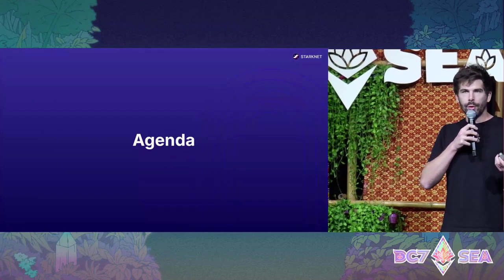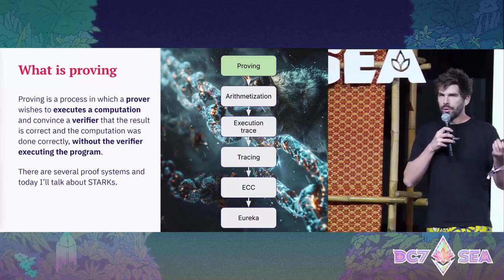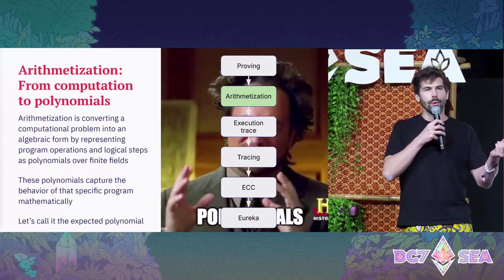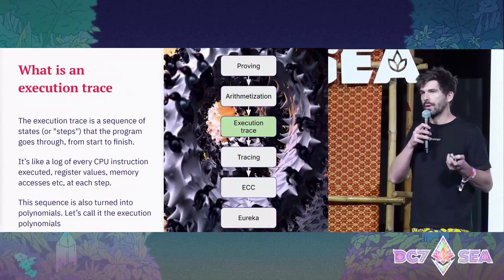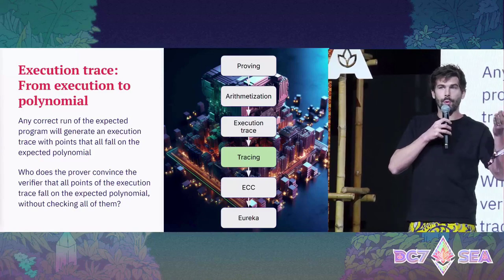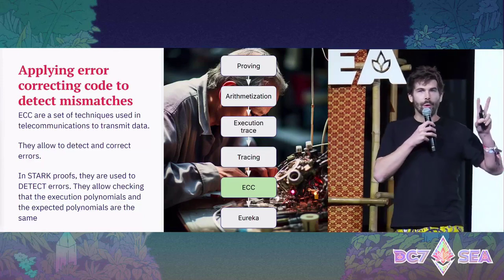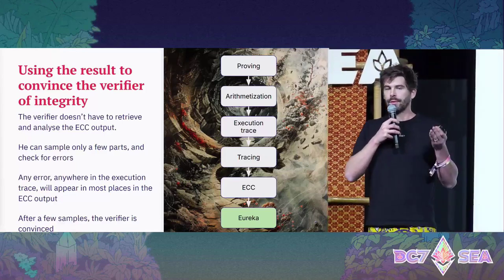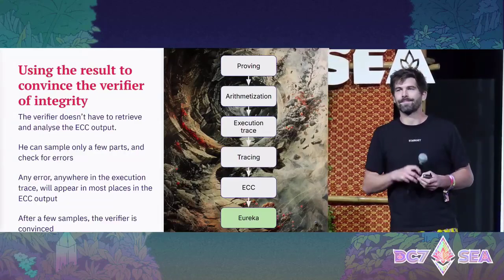STARK proofs ELI5 v720P